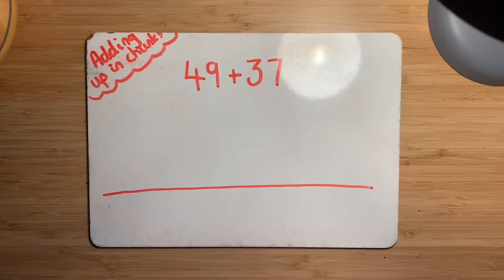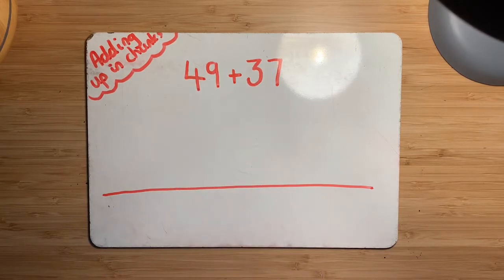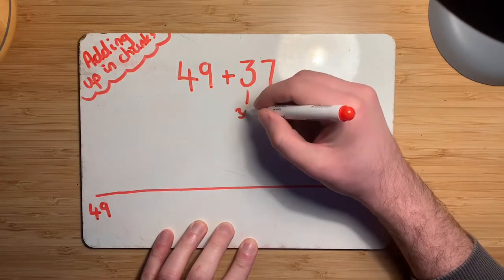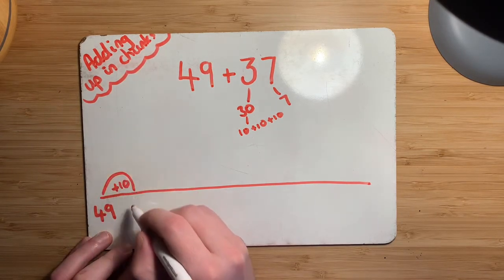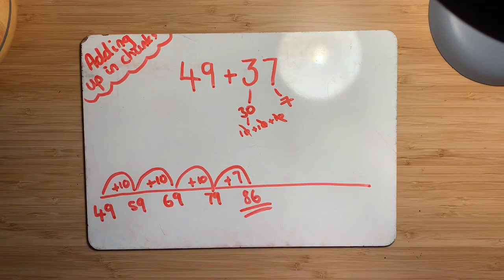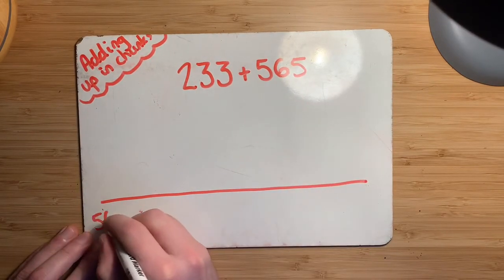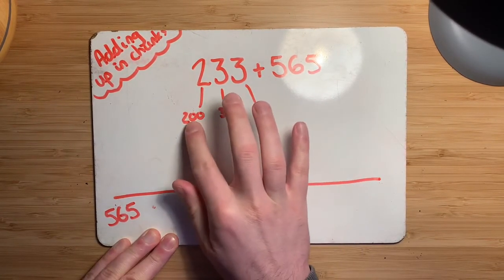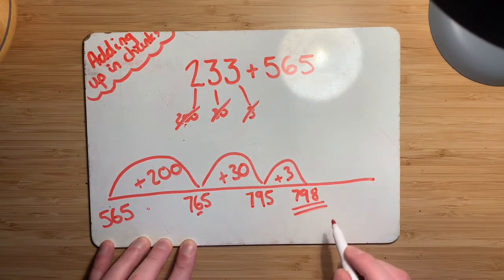Addition: Adding up in Chunks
In this Second Level Numeracy and Mathematics video, Mr Hornsby teaches you how how to perform addition calculations using 'chunks.'